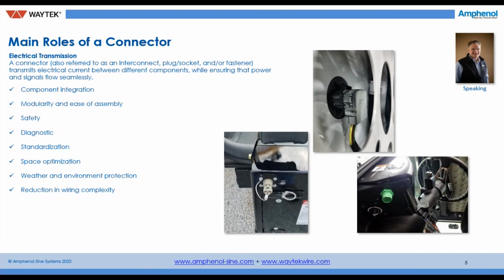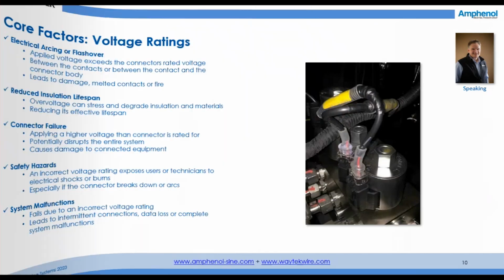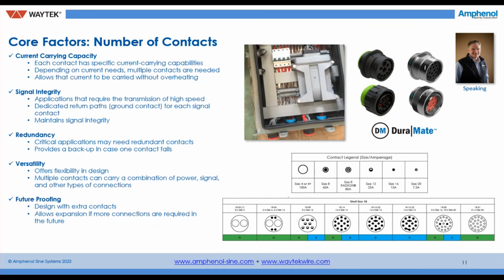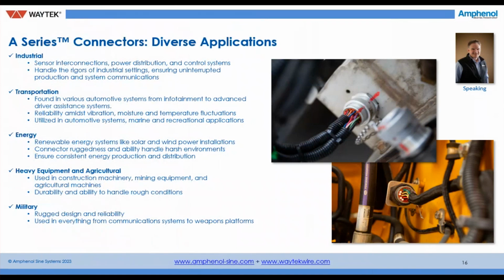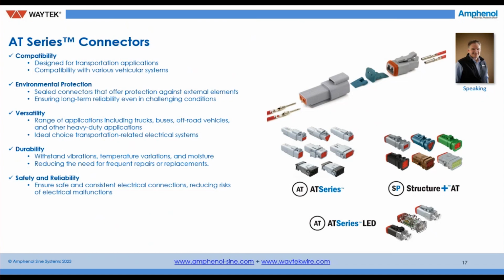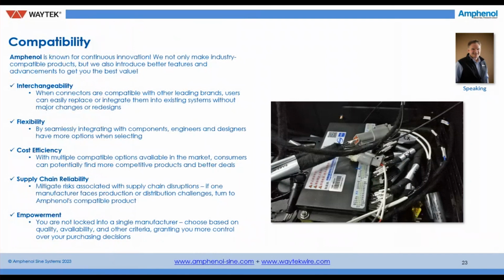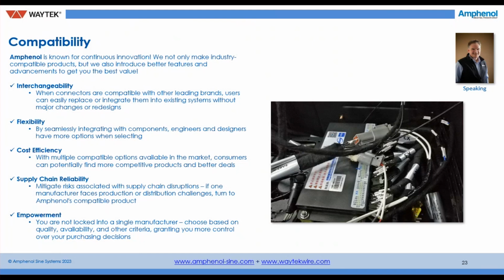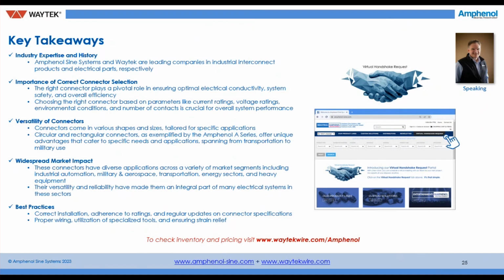Webinar: Automotive Electrical Connectors – A Comprehensive Exploration